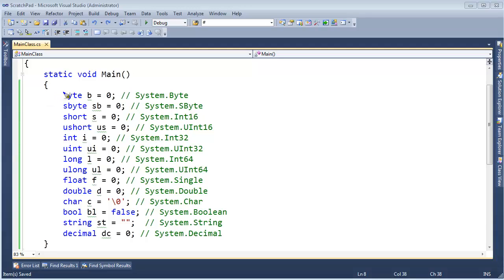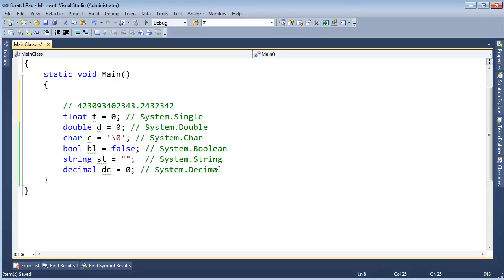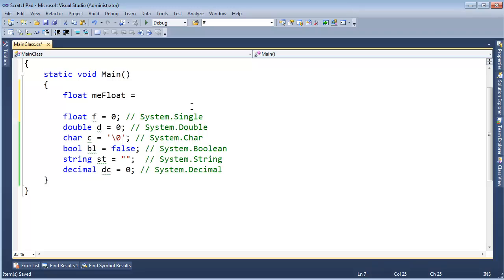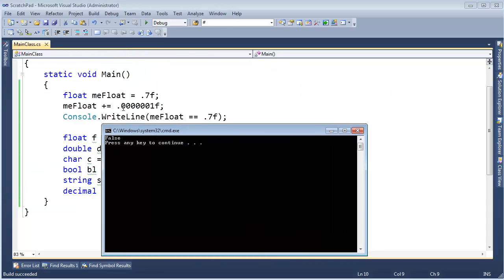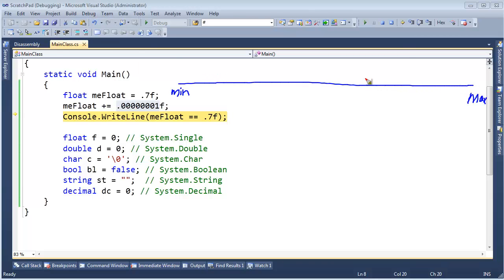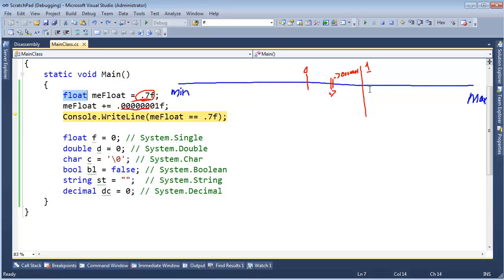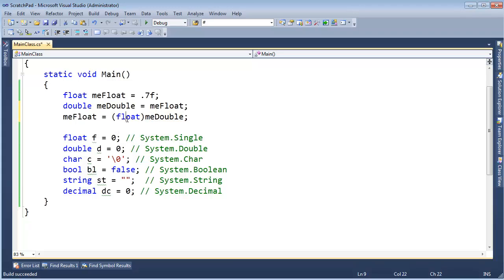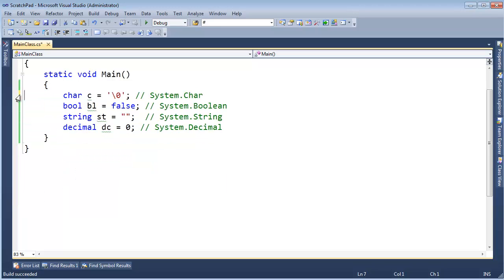C# Floating Point Types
Jamie King discussing floating point types.